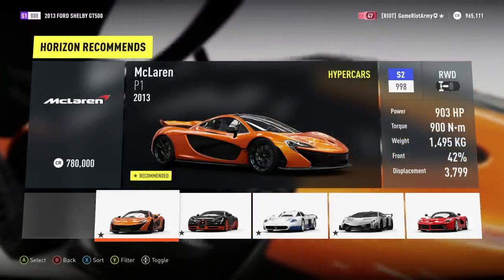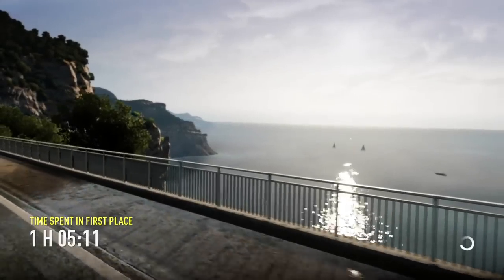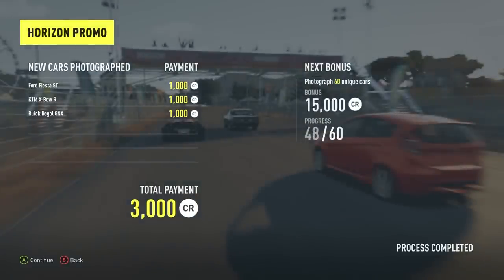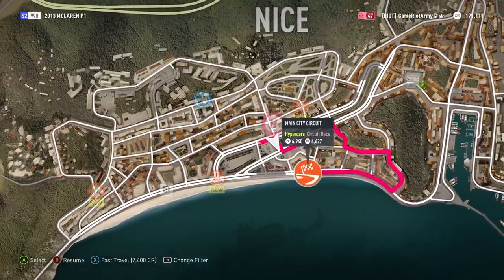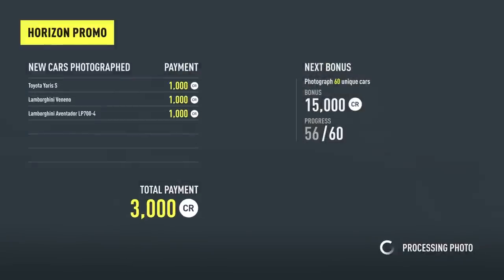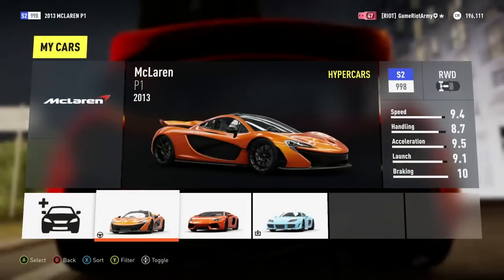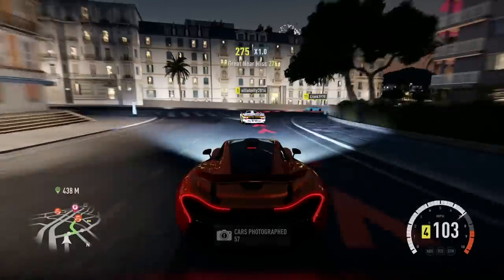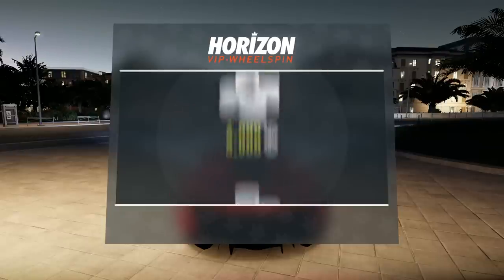Forza Horizon 2 Gameplay Walkthrough Part 30 - HYPERCAR CHAMPIONSHIP - Xbox One Gameplay